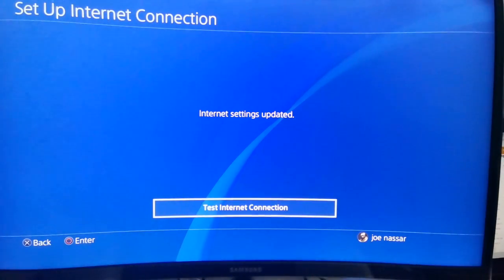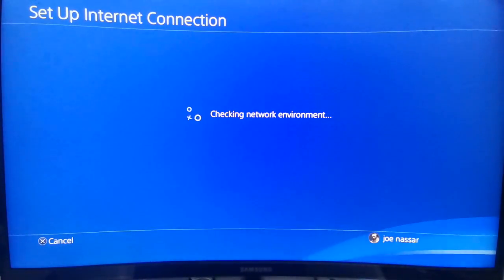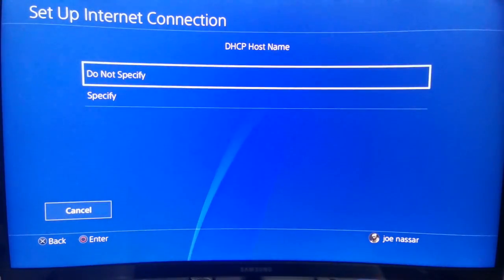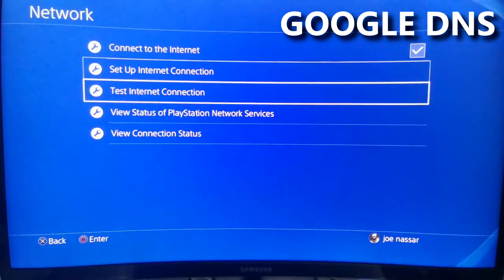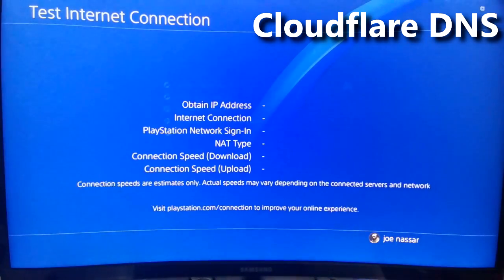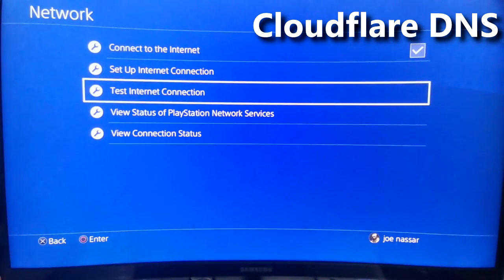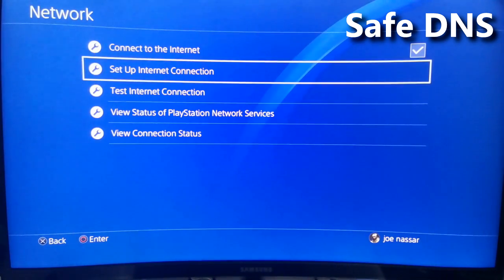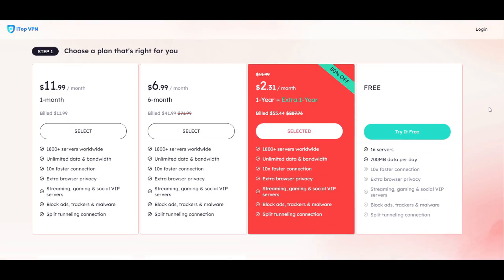📈 Ranking Best DNS Codes For PS4-PS5 | Improve Internet Speed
DNS servers translate the friendly domain name you enter into a browser into the public IP address that's needed for your device to actually communicate with that site.

Your ISP automatically assigns DNS servers when your smartphone or router connects to the internet, but you don't have to use those. For a lot of reasons, you might want to try alternative ones.